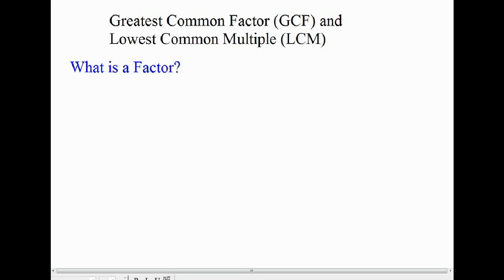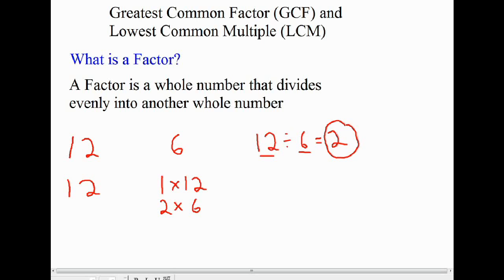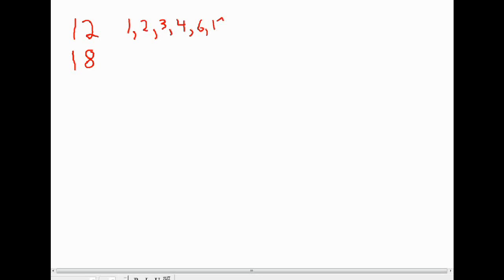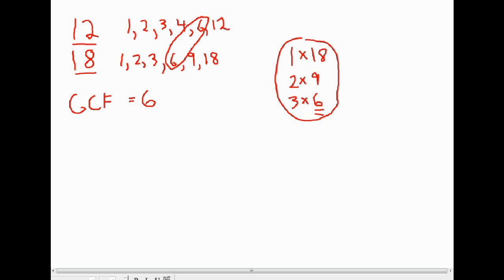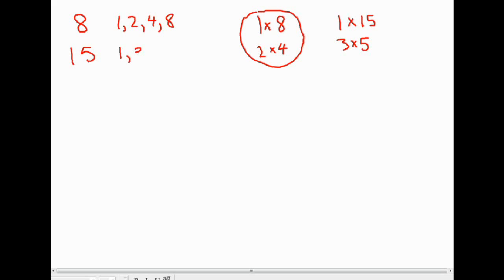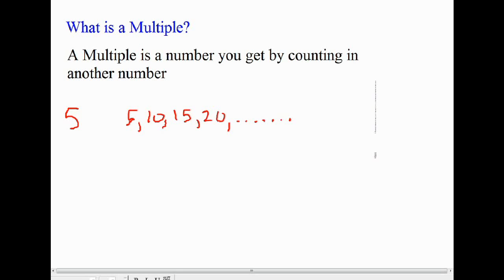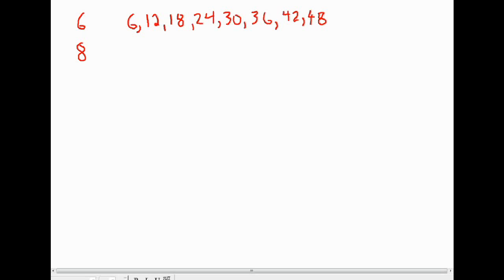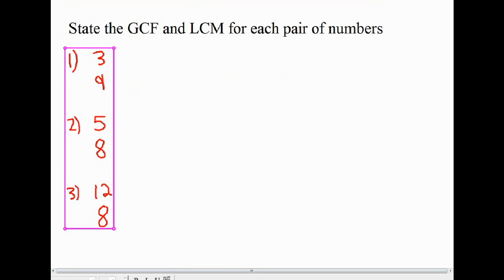Factors and Multiples.avi